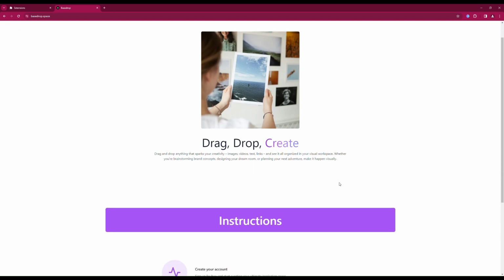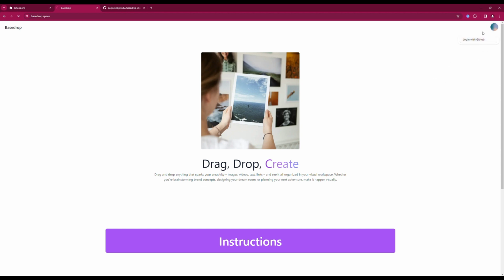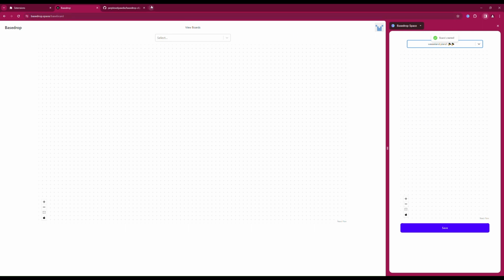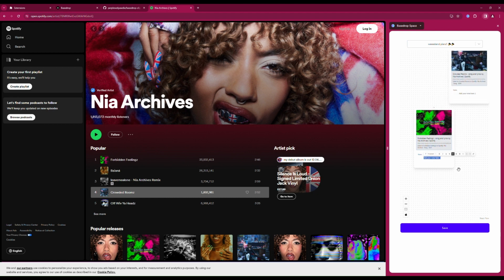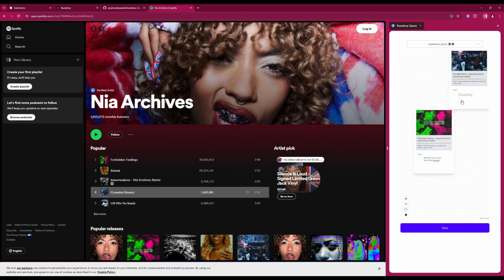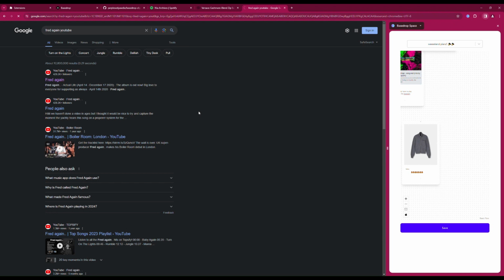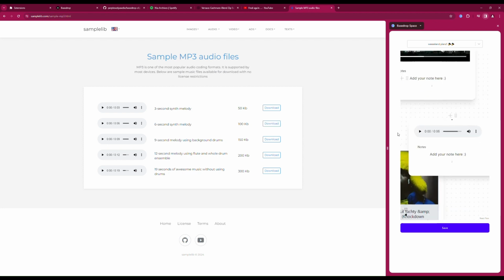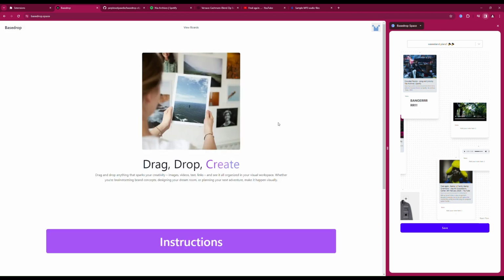Basedrop Demo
Whiteboard canvas chrome extension for capturing inspiration, creating mood boards, and organizing ideas – all while staying in context.